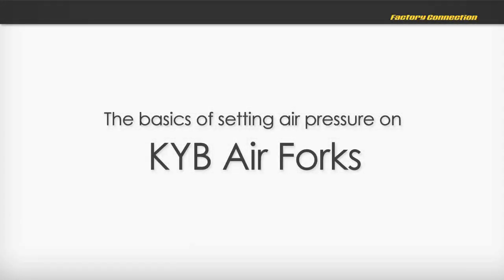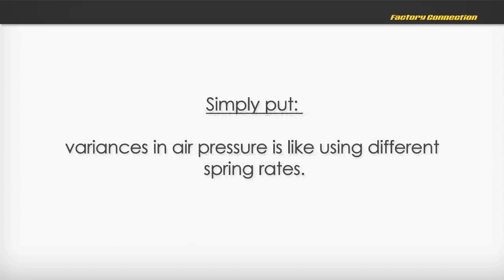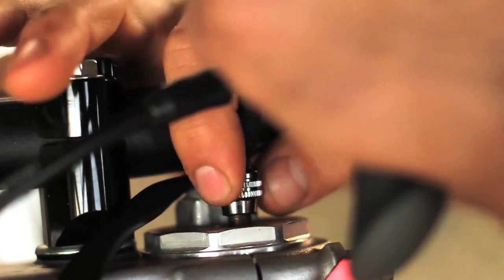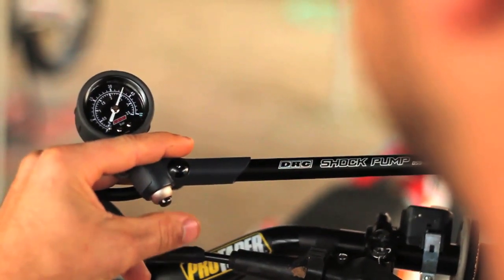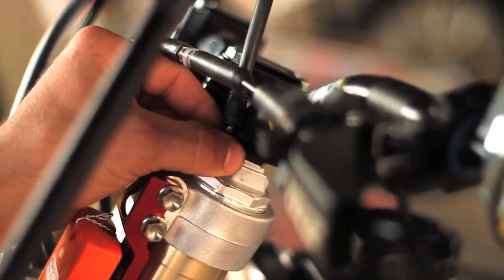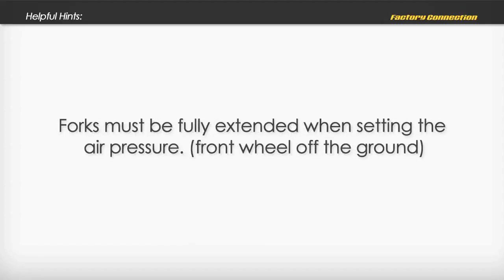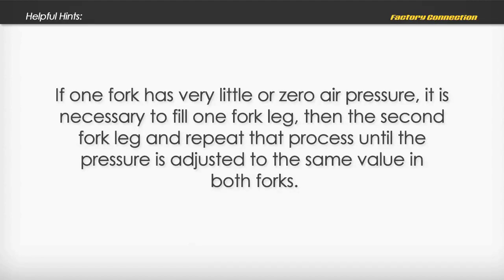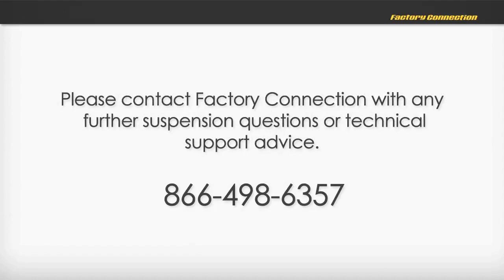Factory Connection Suspension: Setting Air Pressure on KYB Air Forks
Factory Connection Suspension Tech Tip highlighting the basics of setting air pressure on KYB air forks.